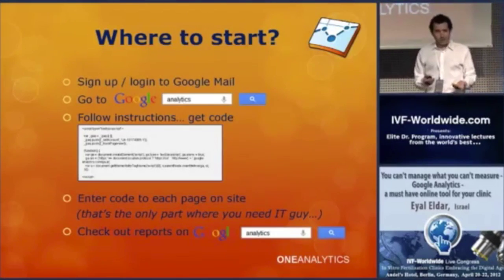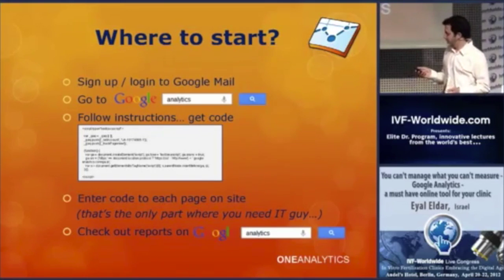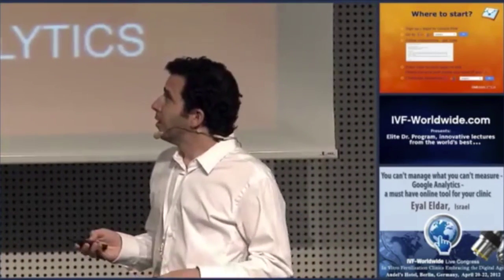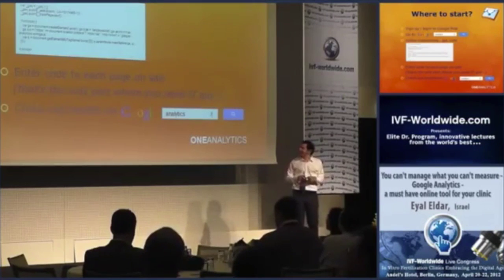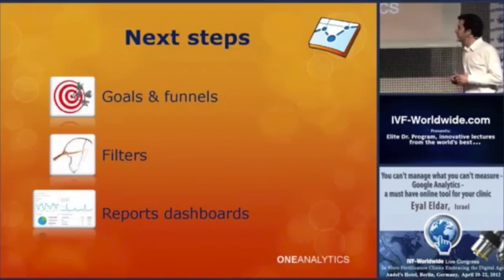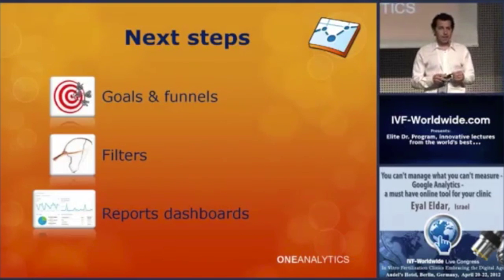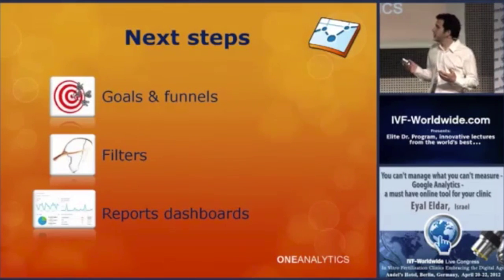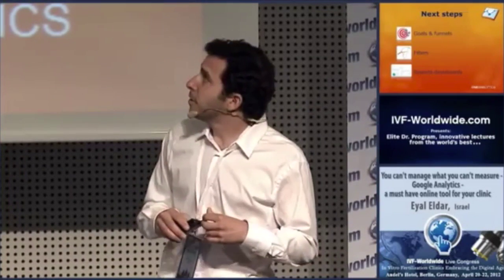Google Analytics Part 3: Next Steps in Using Google Analytics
Eyal Eldar explains how to use Google Analytics to measure your medical website's performance. Learn how to improve your site's performance and attract more patients online.